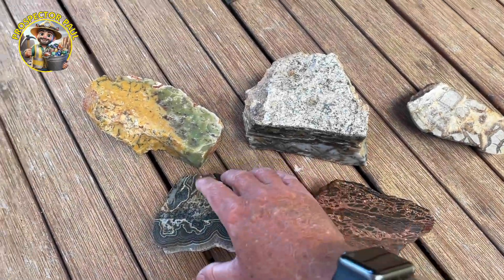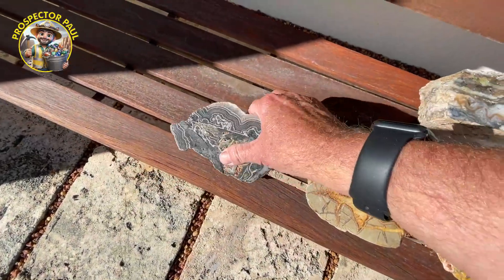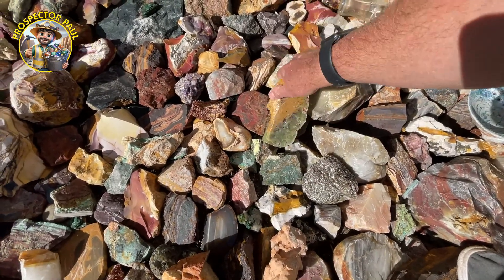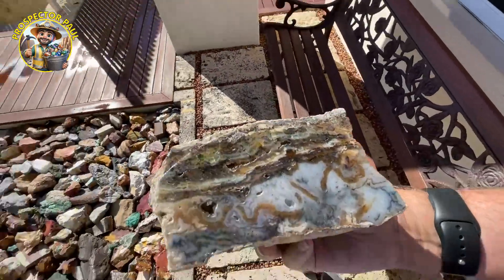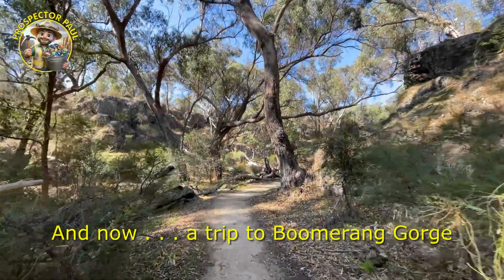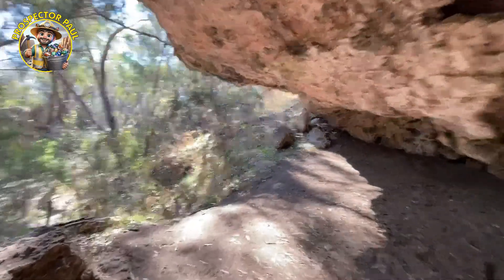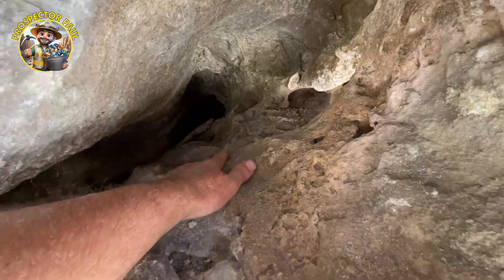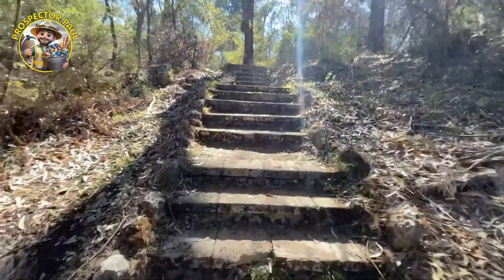New Additions to the Rock Garden.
Adding a few more local rocks to my rock garden, Wyloo Agate, Breccia, a part Septarian Nodule, Dendritic Opalite (Common Opal) plus some Burrah Rock Road Opalite, then a quick trip around beautiful Boomerang Gorge in Yanchep national Park looking for caves and kangaroos.